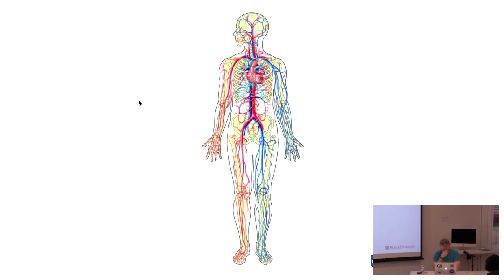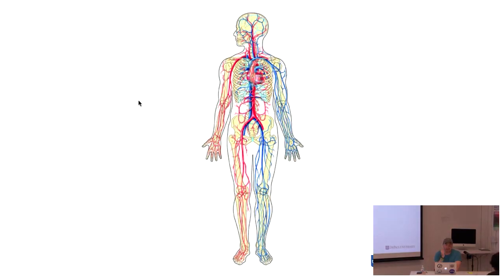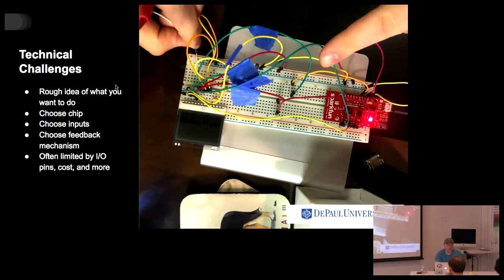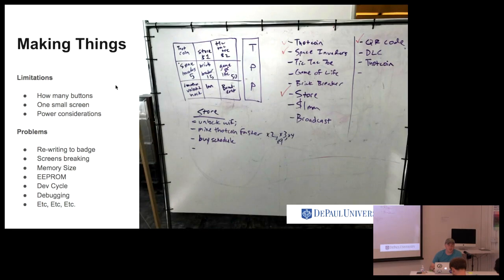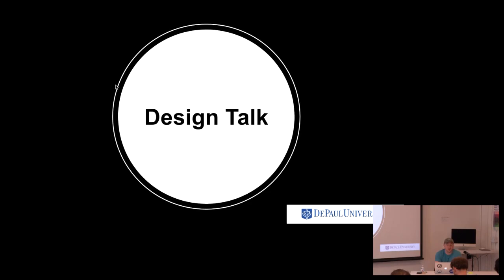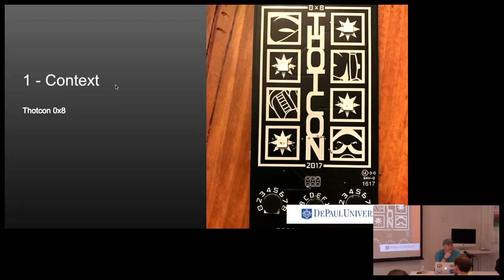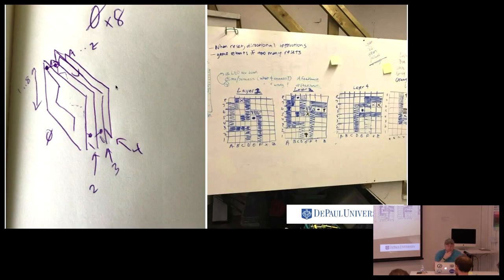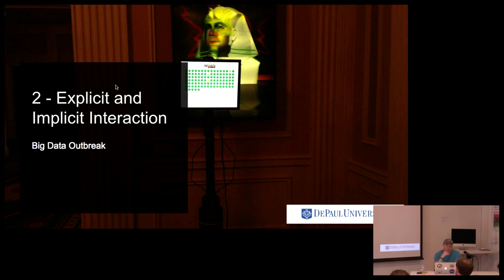Creating Conference Badges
Jay Margalus

This talk will cover the development of the Thotcon 0x9 badge and explore various challenges, opportunities, and design considerations faced when creating a game experience for custom-built, embedded, interconnected systems. It will explore these topics through the use of the Thotcon 0x9 and 0x8 game badges as case studies in hardware and software development, as well as human-computer interaction and game design. We’ll touch on the design of these systems, and highlight material differences between both software design, and the design of physical artifacts. We’ll also talk about making games!

A party for hacking, discovering, and sharing hardware

Teardown is an event put on by Crowd Supply in association with Make+Think+Code @ PNCA. You can think of Teardown as live-action Crowd Supply, but with fewer cardboard boxes and packing peanuts. We’ll be bringing together hardware aficionados from around the world to celebrate, inspect, create, and, of course, tear down hardware. There will be long-time Crowd Supply creators and backers, as well as people we’re meeting for the first time. There will be hardware, art, food, drink, puzzles, workshops, tutorials, talks, music, field trips, and friends. Most of all, there will be ideas and projects to explore and inspire. We hope you’ll be there too!

Teardown is about the practice of hardware: prototyping, manufacturing, testing, disassembling, and circumventing, all while having fun. Leave the marketing glitz and talk of venture capital at the door and come prepared to learn and teach.

OpenHardware Hardware CrowdSupply